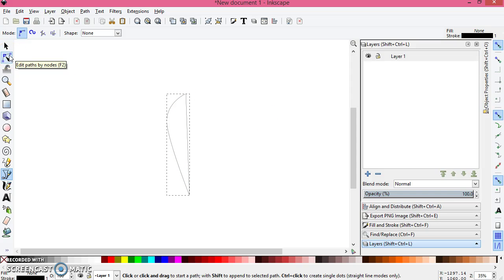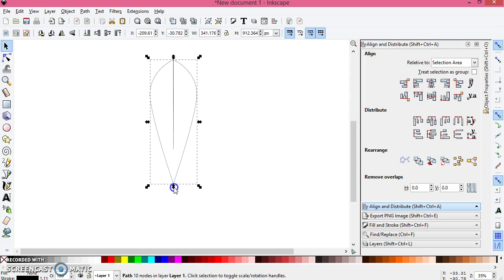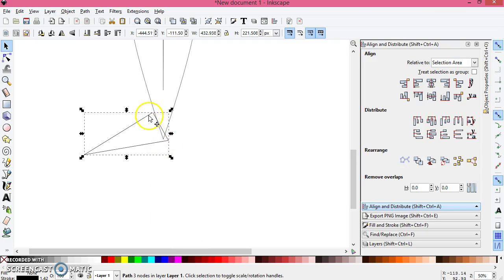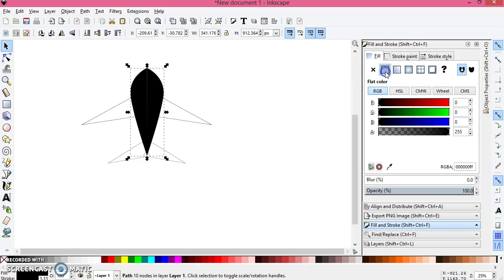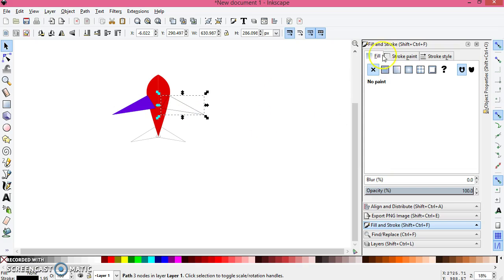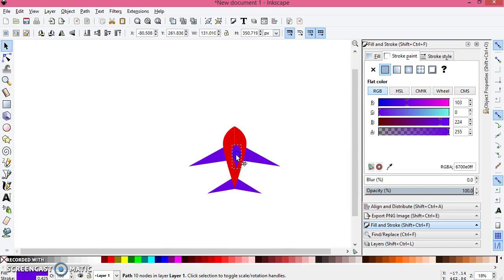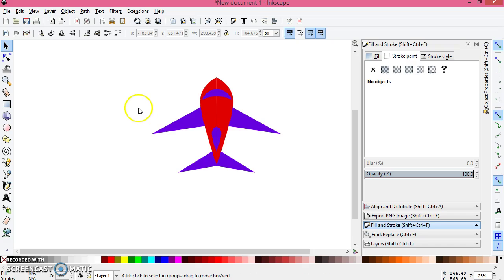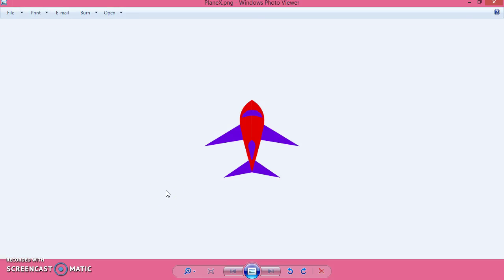Inkscape Tutorial - Make an Aeroplane - Beginner Level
This tutorial shows you how to make an aeroplane like image for your game, quickly, using Inkscape. Also you will learn how to make image assets for your game very quickly and easily using this vector graphics tool.